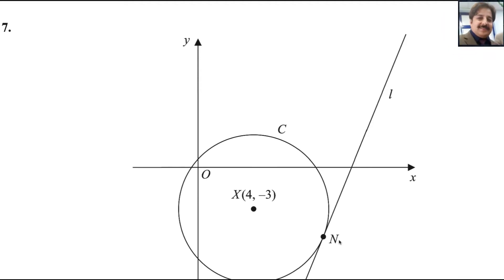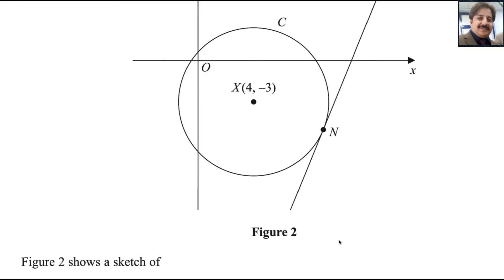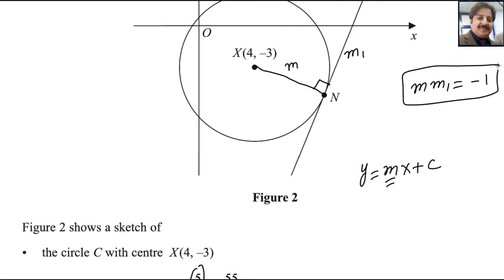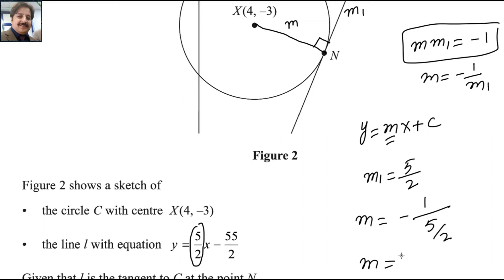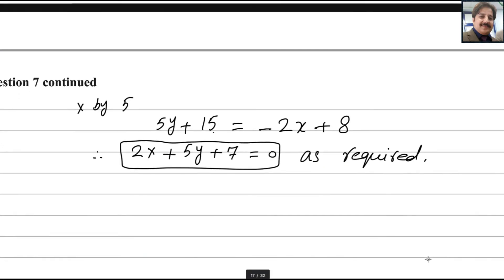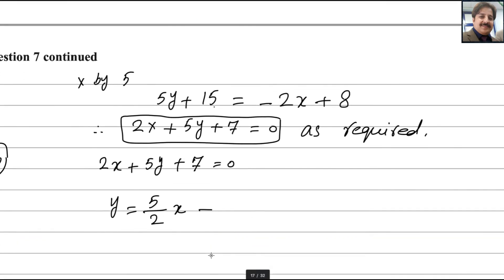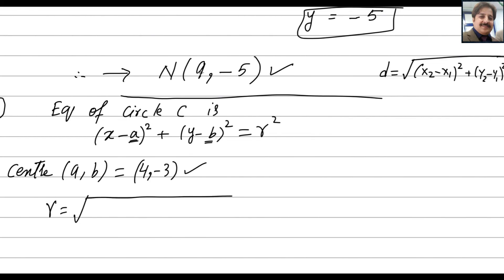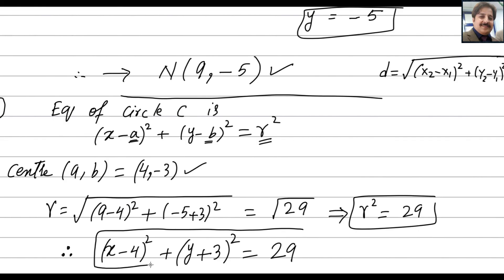P2 Oct 2023 (Question 7) IAL WMA12/01 Pearson Edexcel Math Past Paper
Pure Math 2 Past Paper, Pearson Edexcel As & A Level Math,